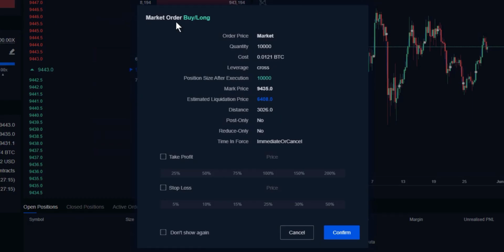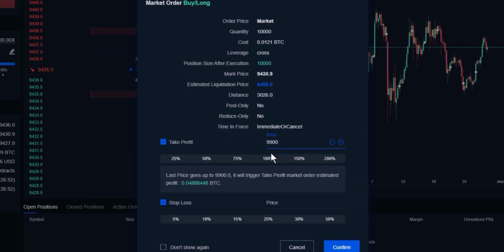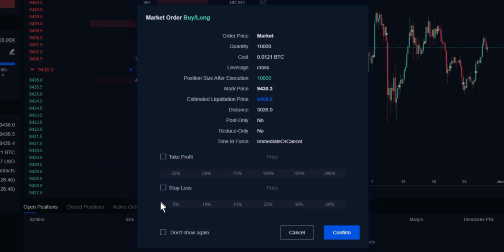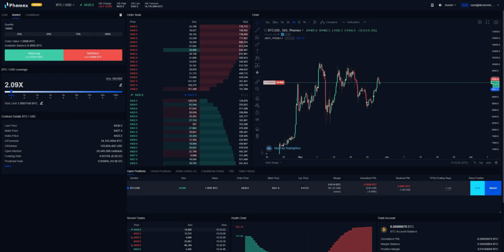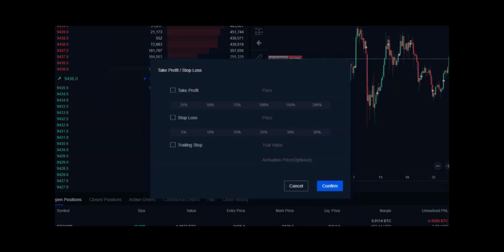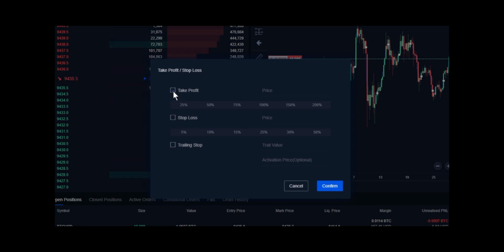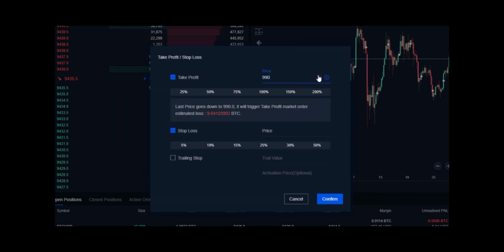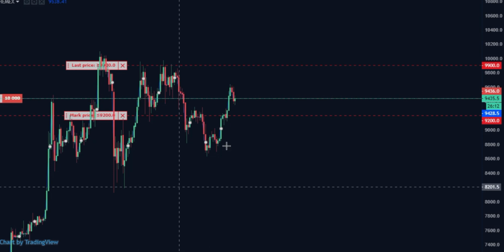How to Place Take Profit and Stop Loss orders, when trading crypto? | Phemex User Guides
How Do I Place a Take Profit and Stop Loss? | Phemex User Guides

This is a short introduction of Take Profit and Stop Loss operations on the Phemex Trading Platform.

The main lesson of the video is:

- How to set a Take Profit order
- How to set a Stop Loss order

Phemex is the fastest and most trustworthy cryptocurrency and derivatives exchange. We offer perpetual contracts for BTC/USD, ETH/USD, XRP/USD, LINK/USD, XTZ/USD, LTC/USD, and GOLD/USD trading pairs with up to 100x leverage. We also have Premium Memberships that give you access to Zero-Fee Spot Trading services and more.